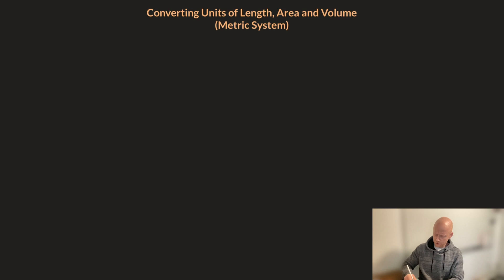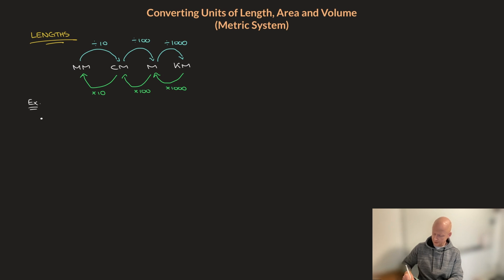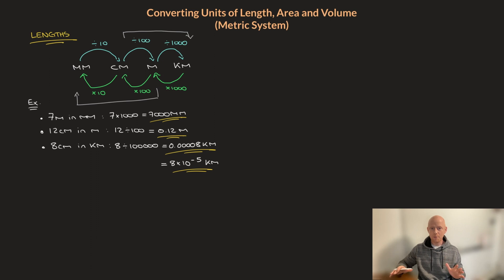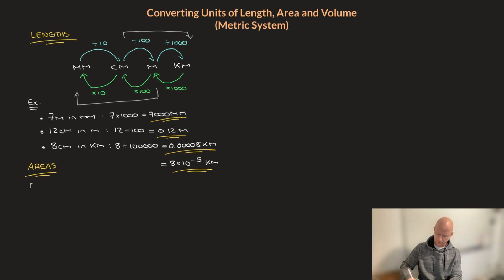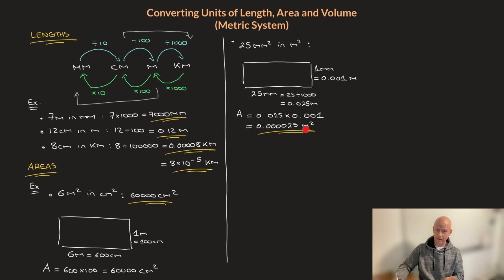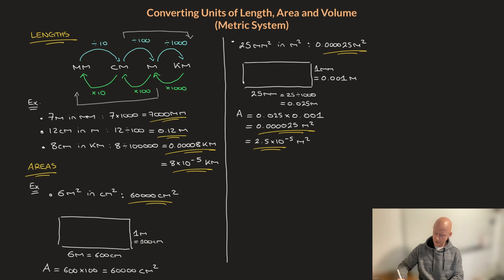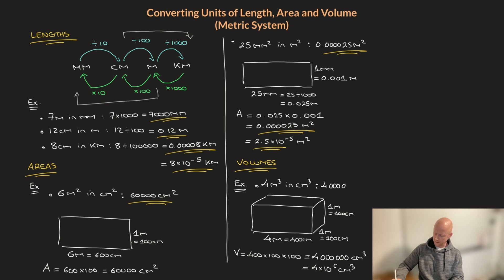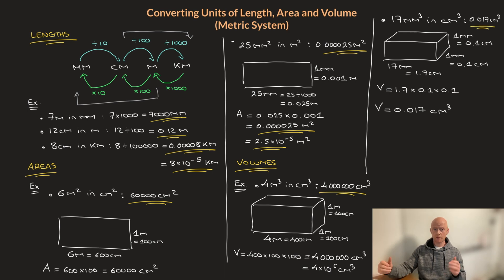How to Convert Units of Length, Area and Volume - Full Lesson - IGCSE Mathematics Extended & Core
We learn how to convert units of length, area and volume without learning all of the conversion factors.
The only factors we need to know are the ones for length.
For Area and Volumes we’ll use rectangles and cuboids to convert units.
The method is explained and illustrated with examples.
This is part of the IGCSE Mathematics Extended and Core syllabi; Mensuration chapter.

TIMESTAMPS

00:00 Introduction
00:21 Lengths : How to Convert Units of Length
04:43 Areas : How to Convert Units of Area
10:00 Volumes : How to Convert Units of Volume